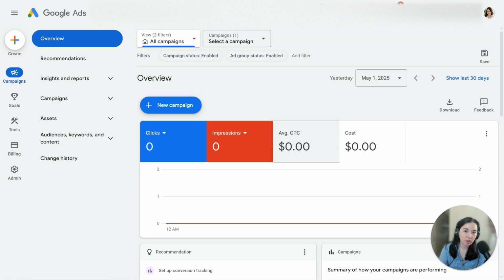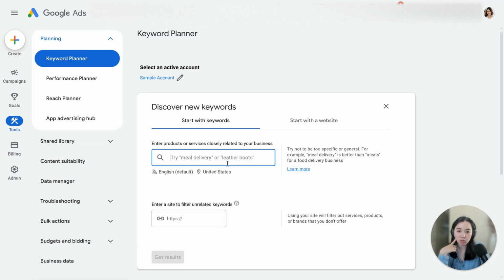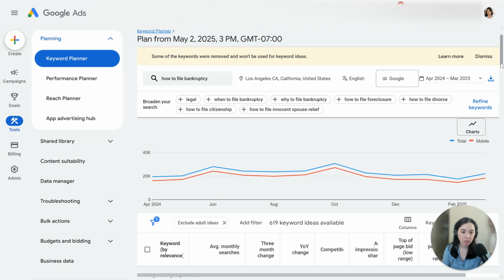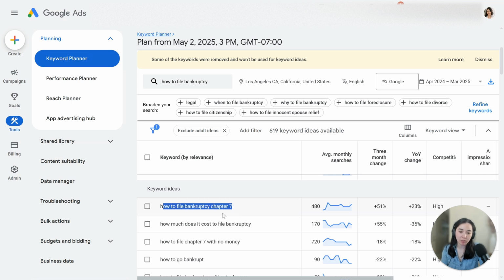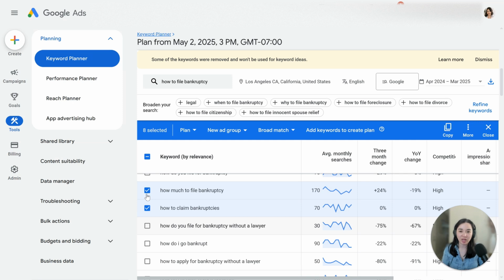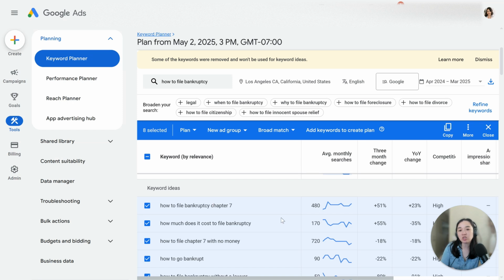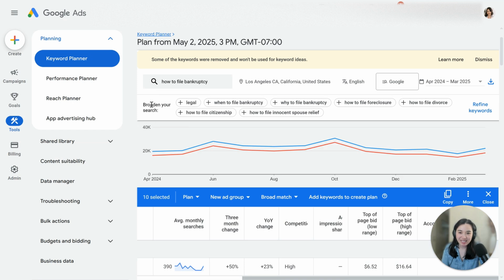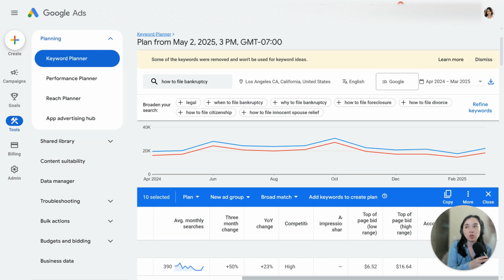How To Pick The Perfect Google Ads Keywords (For Beginners)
Struggling to figure out which keywords will bring in leads for your local service-based business? Stop guessing and watch this video to learn how I pick the best keywords for my clients.

In this video, I’ll walk you through my approach to selecting high-converting, high-intent keywords. You’ll learn how to think like your ideal prospect, spot keyword intent, and refine your keyword strategy for better results.